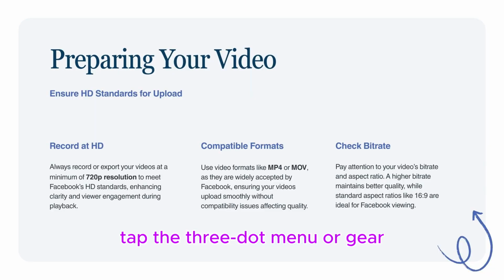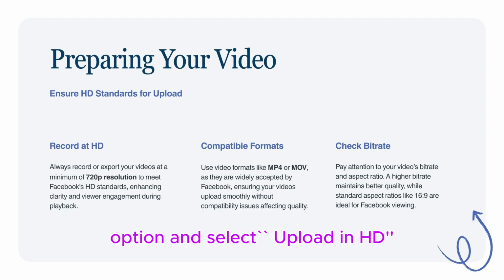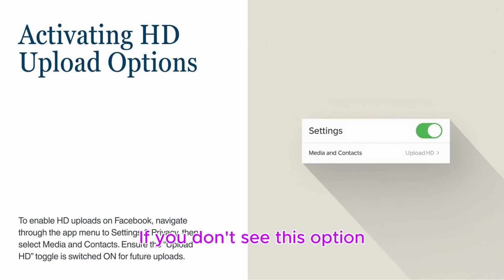How To Upload HD Videos On Facebook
Learn the professional secrets to uploading true HD 1080p or 4K videos on Facebook without losing quality! This guide reveals the optimal resolution, format, and bitrate settings to use, plus the step-by-step process from your phone or computer to ensure your videos look sharp and clear in the feed. Make your content stand out and engage viewers with superior visual quality.